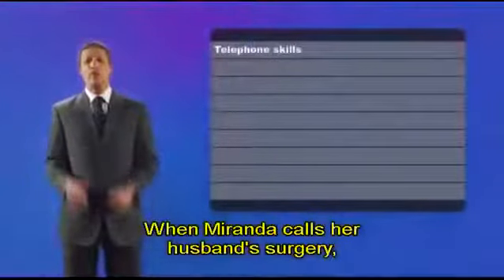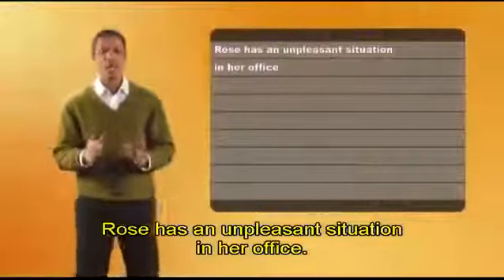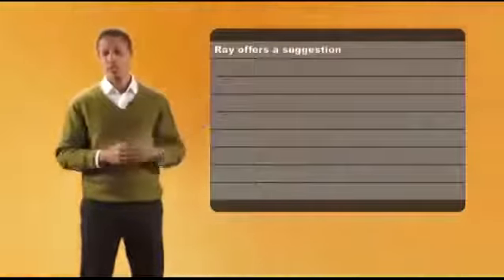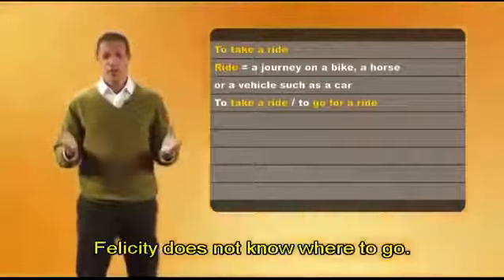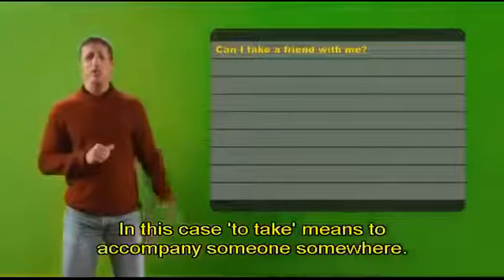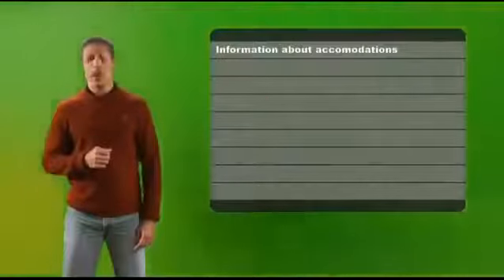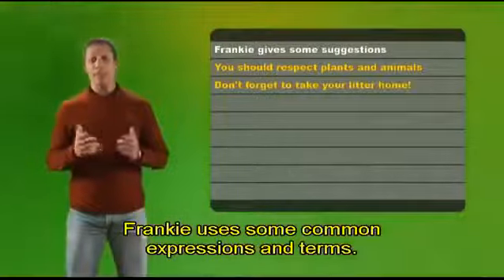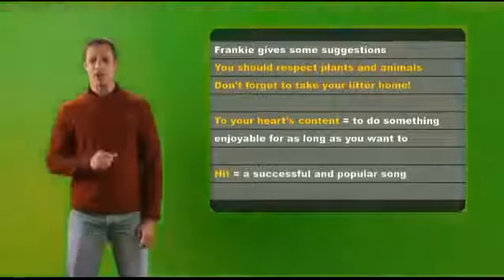Curso de Inglês Completo Conversação 16º Capítulo ExpertIngles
Link dos Videos e Apostilas (Complementar seus estudos)